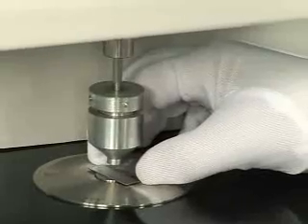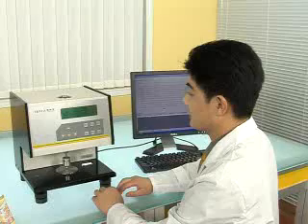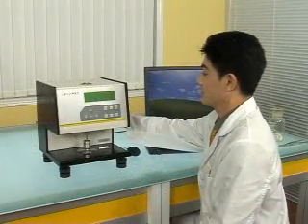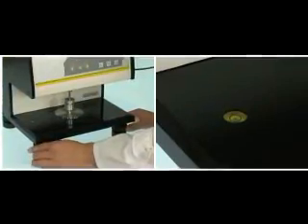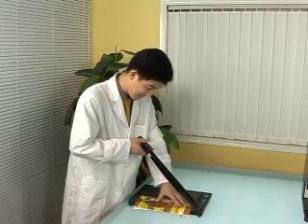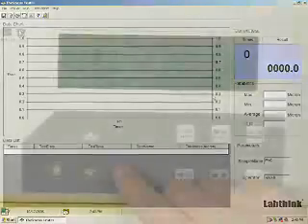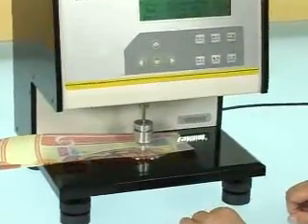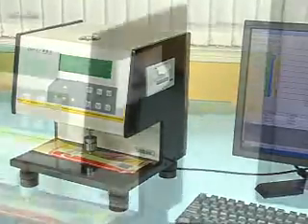LI-CHY-C2 | Medidor de espesor